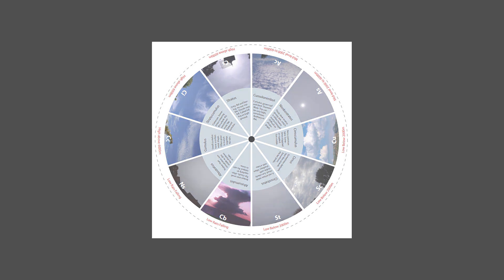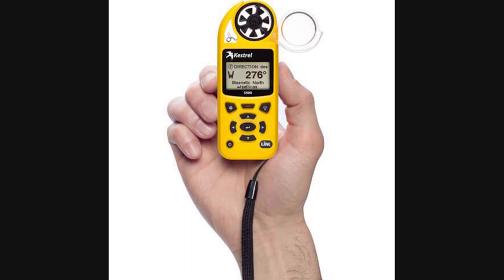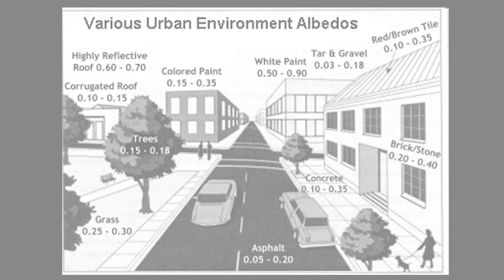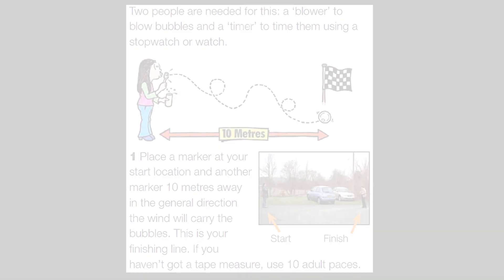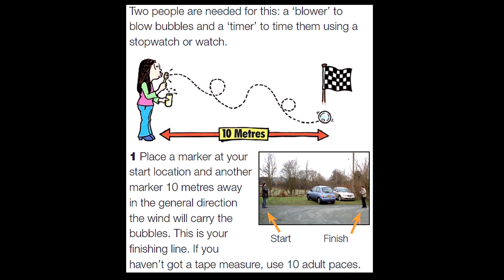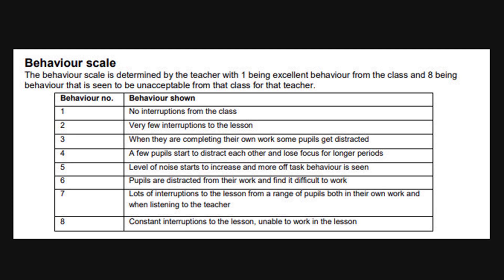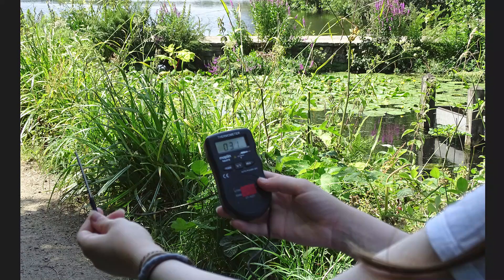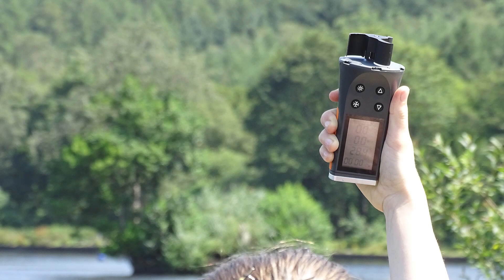MetLink - Fieldwork in Secondary Geography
In this video, Dr Sylvia Knight from the Royal Meteorological Society encourages secondary geography teachers to take their students out of the classroom and do some fieldwork with them and specifically to do some weather fieldwork with them.

The film includes ideas for some simple, cheap and engaging fieldwork that can be done wherever you are, even if it’s just outside in the school grounds, using instruments that aren’t expensive, which may even be homemade. With these really accessible instruments, the weather can become both relevant and interesting to students.

We also have information sheets with ideas about the sorts of investigations that can be carried out with different weather instruments